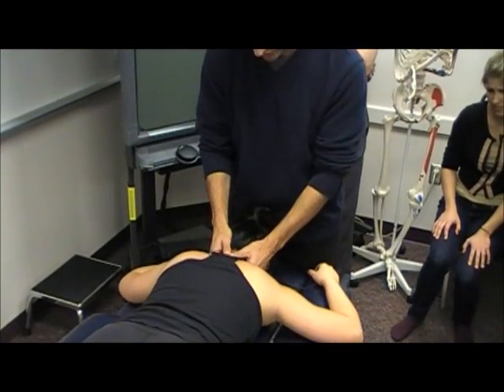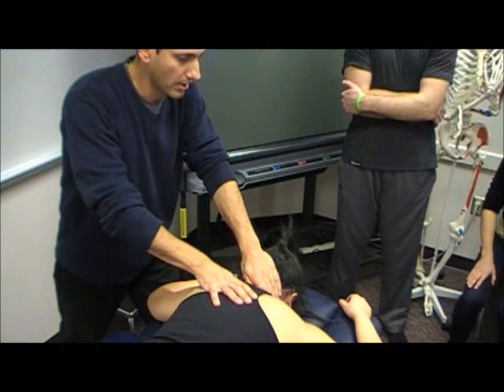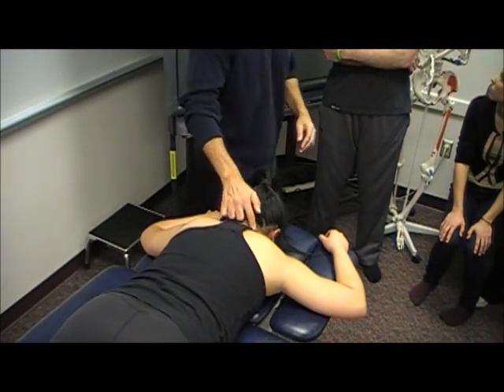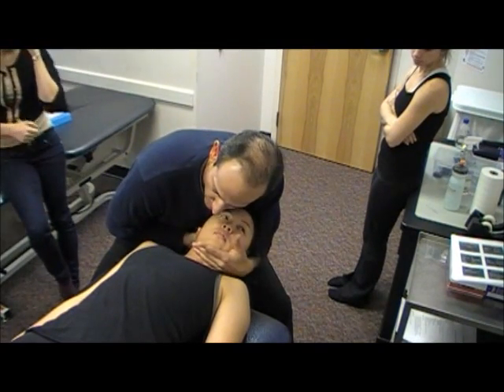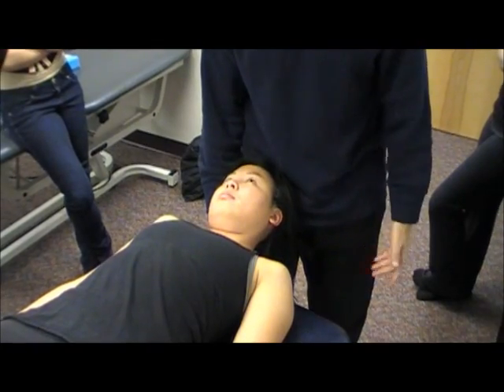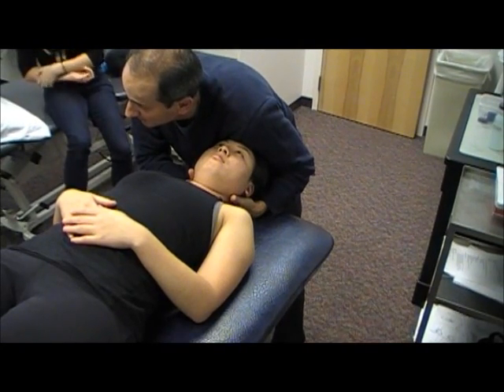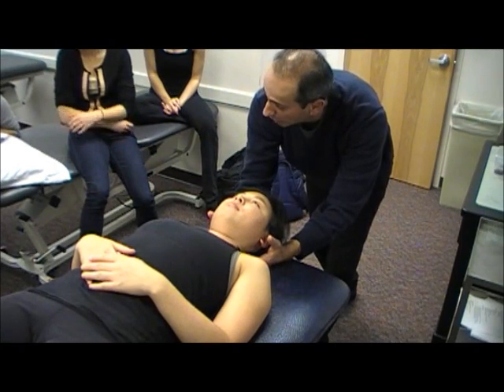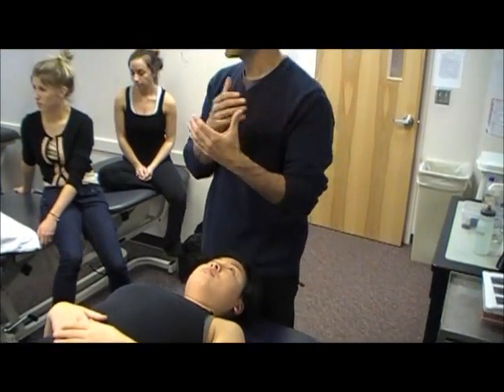Cervical Spine Mobilizations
Demonstration of commonly used cervical spine mobilizations.